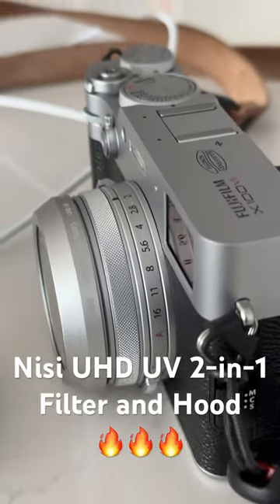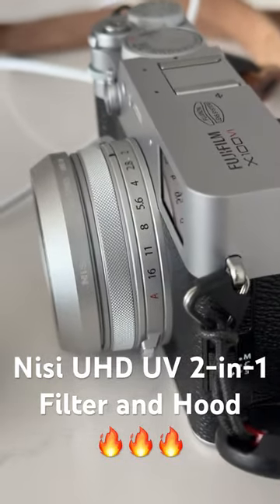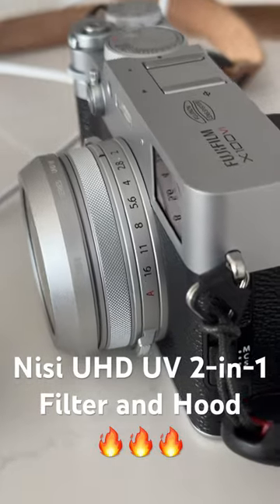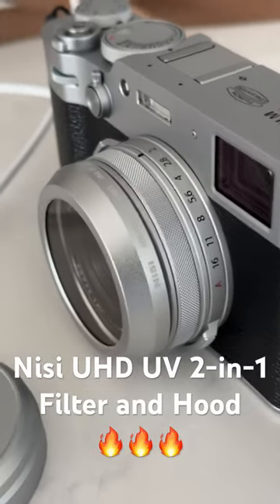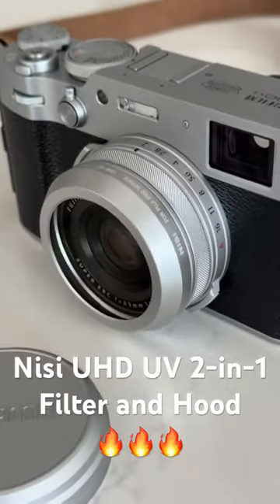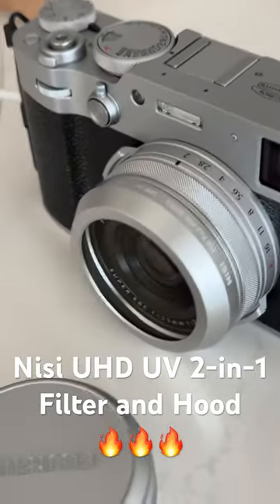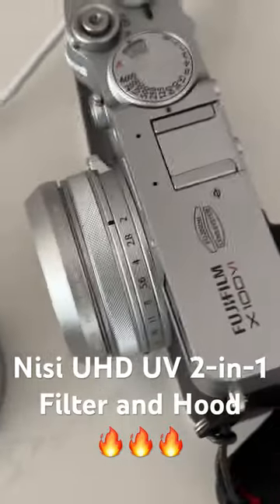Nisi UHD UV Filter and Hood for the Fujifilm X100VI: my fav accessory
One of my favorite accessories for the X100VI.